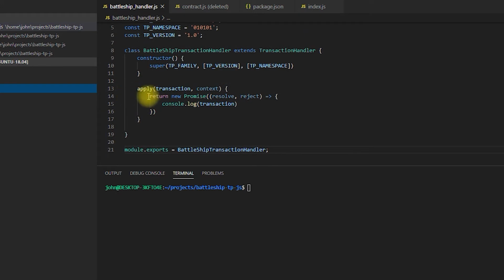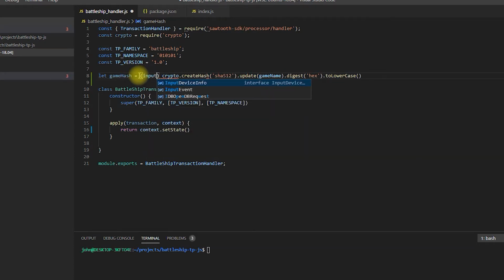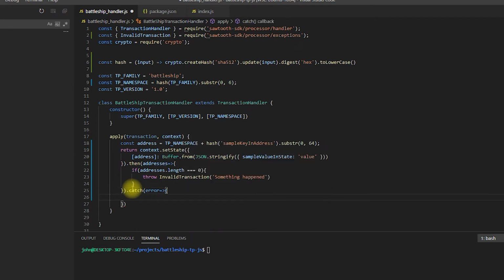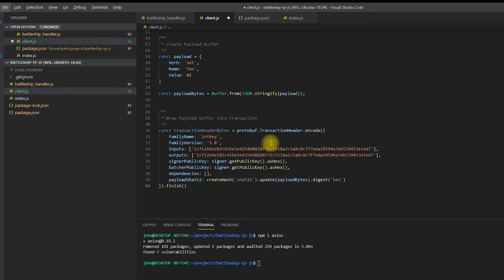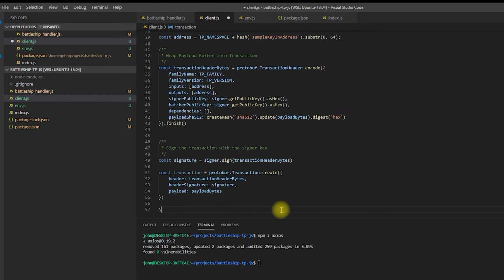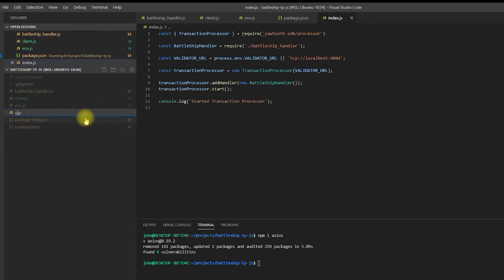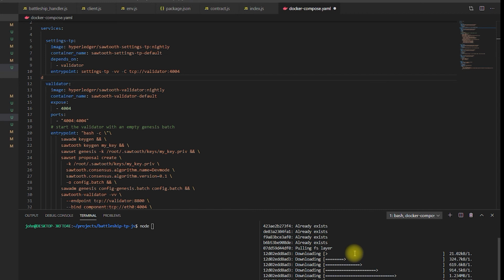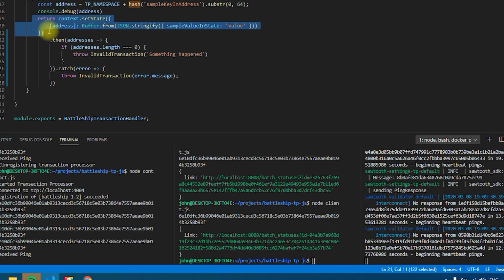Hyperledger Sawtooth - Coding using JavaScript SDK Part 2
In this tutorial, I am setting up a basic contract with the set state and client code to submit the transaction.

source code for this smart contract is updated in different branches

Writing Sawtooth transaction processor from Rust Code in Javascript.

Setting up Node js projects for Sawtooth